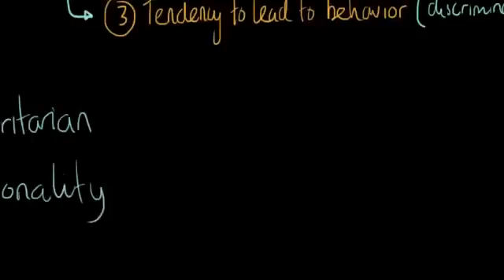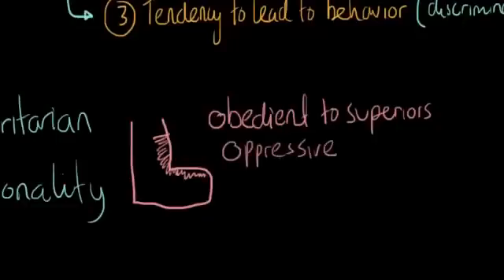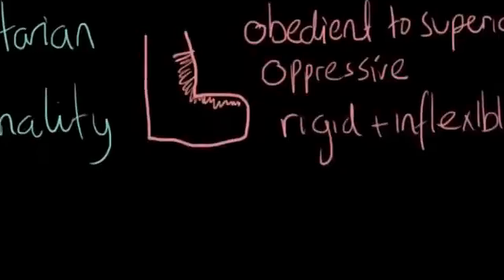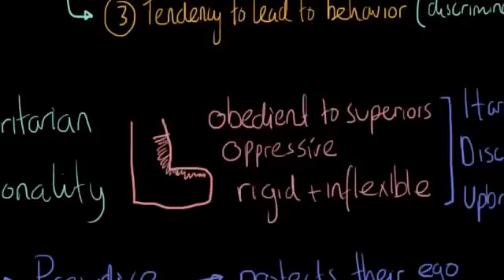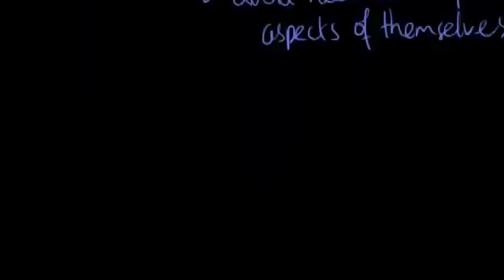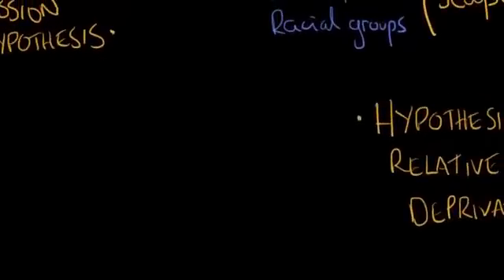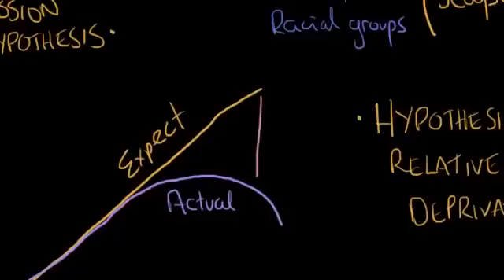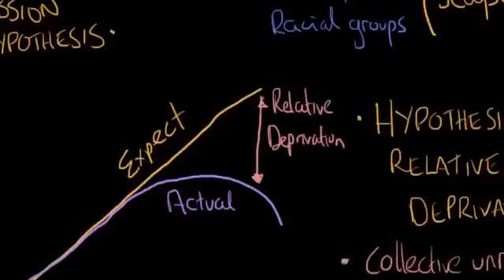Emotion and cognition in prejudice